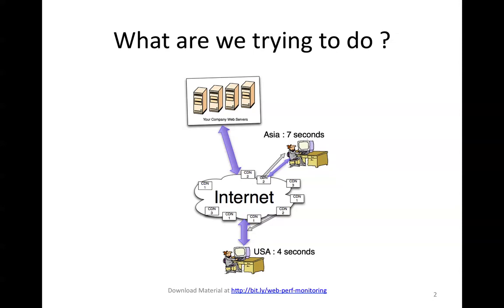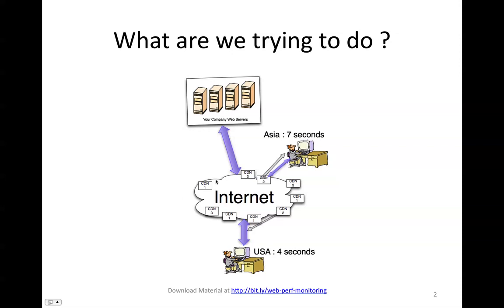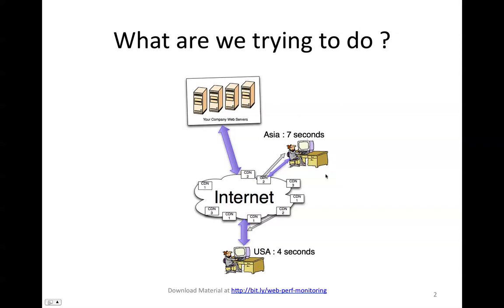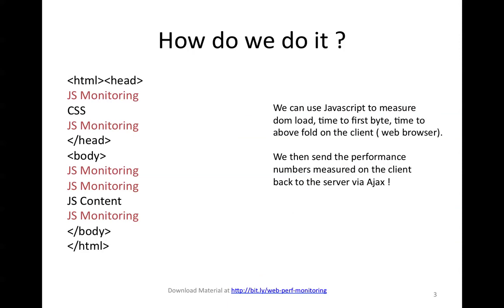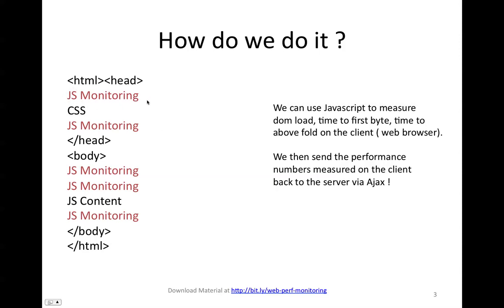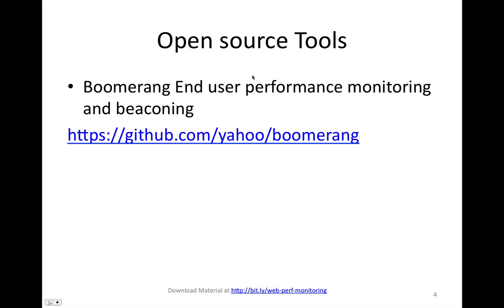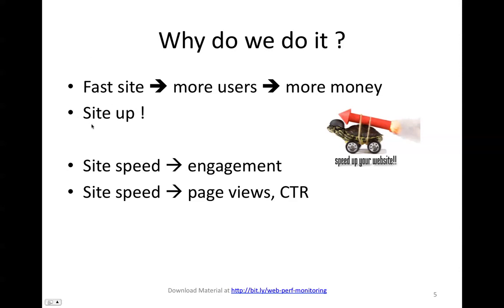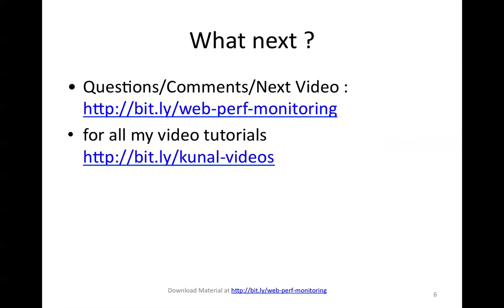Measuring Website performance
Quick intro on why and how we can measure website performance for your end users.